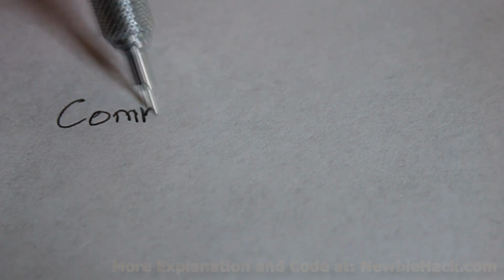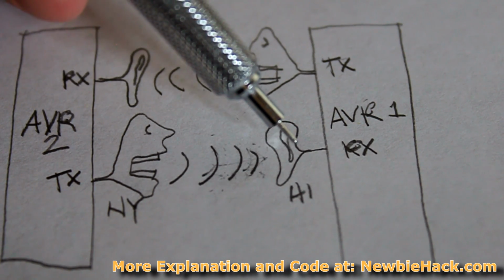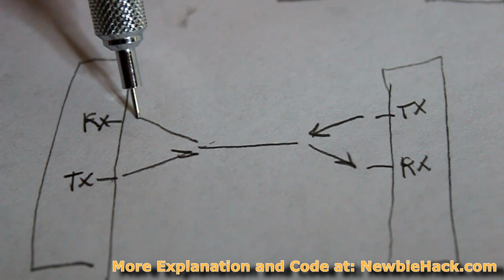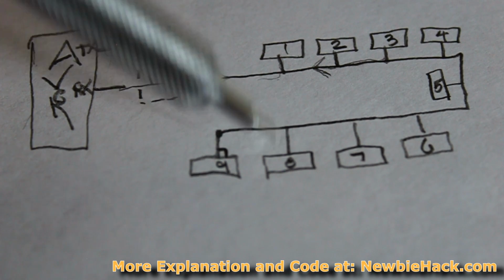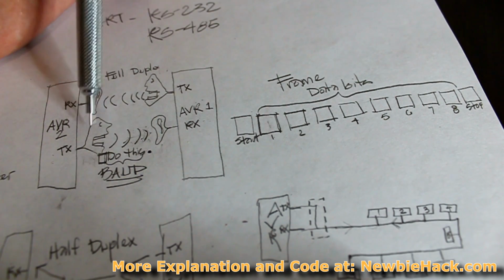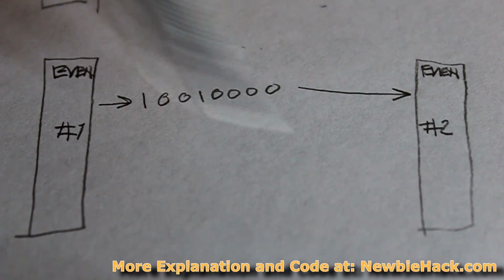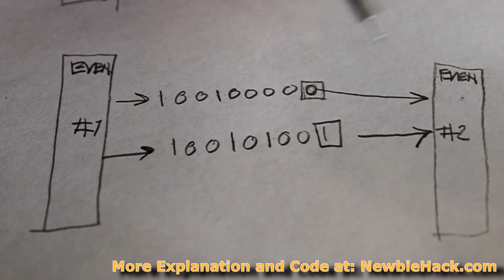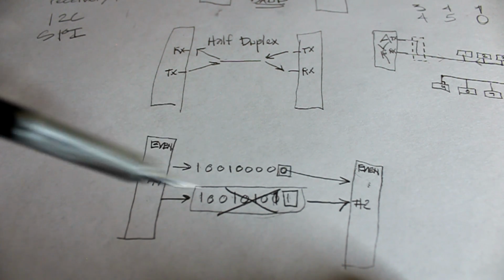47. Arduino for Production! How to Communicate with UART - Tutorials for the AVR Microcontroller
Patrick's Tip Jar:
bitcoin:1Gtawd29Sgu5CdvfUnkRg1YBfowCawjFdH
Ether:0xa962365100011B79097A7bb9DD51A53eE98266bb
In this video, I introduce the concept of UART.  Various configurations are explained, such as baud, full/half duplex, the data frame, data bits, stop bit, start bit, and parity bit.

Equipment that I use to make videos:
3D Mouse to rotate/zoom/move the object (Must have for CAD!!!)